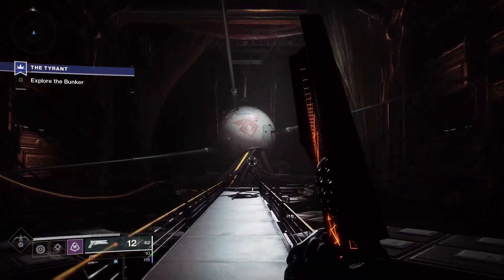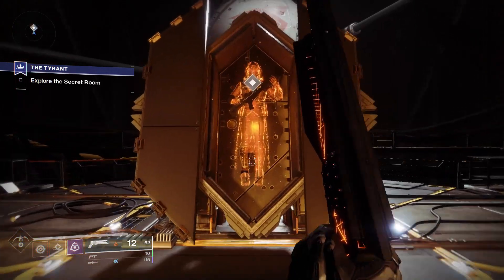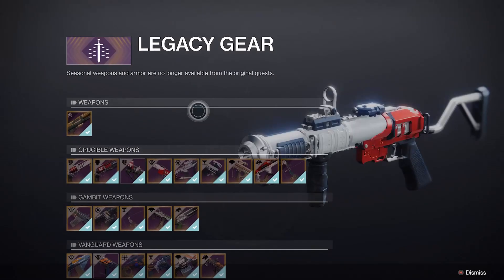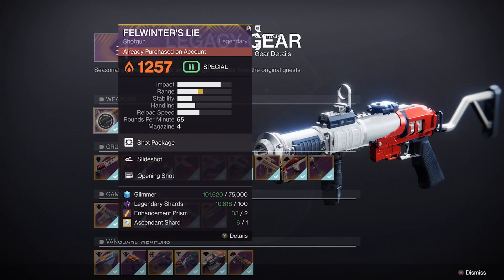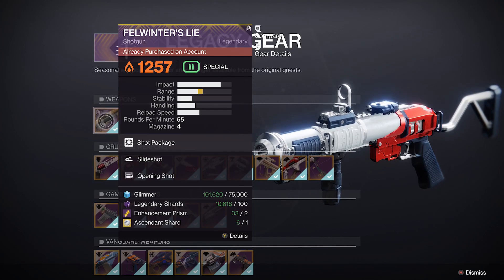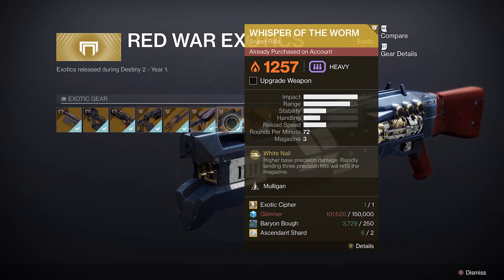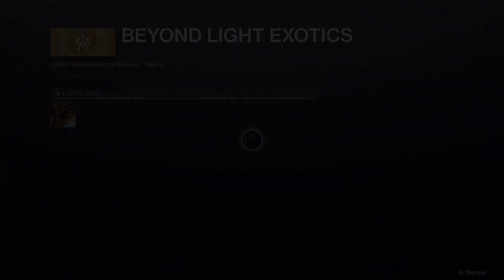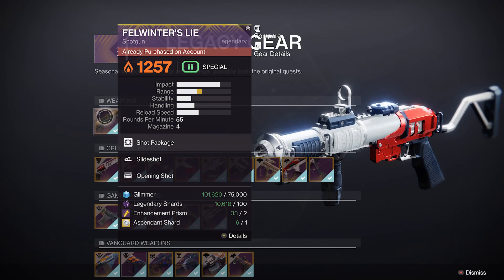Destiny 2 | How to Get Felwinter's Lie in 2021 (Best Shotgun in the Game)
Now anyone can easily get Felwinter's Lie as well as other past exotics by going to the exotic archive in the Tower.

Xbox Series X

Playstation 5